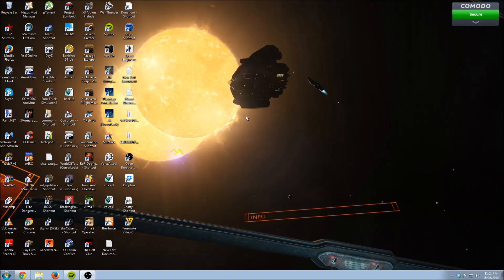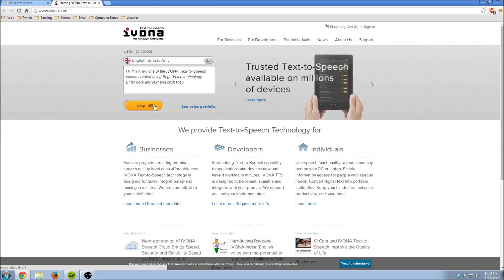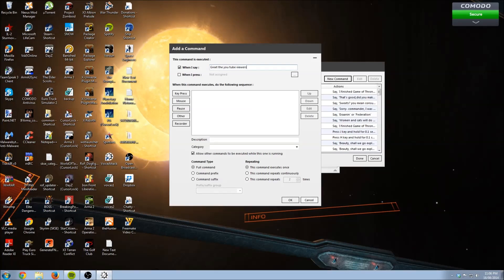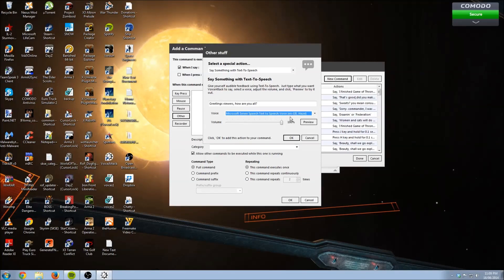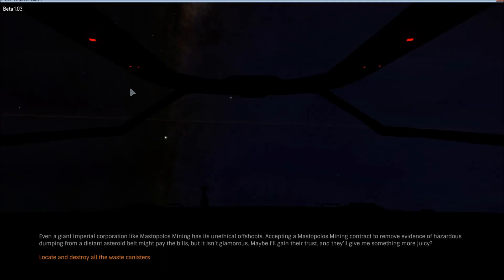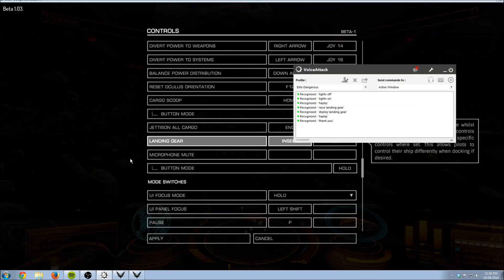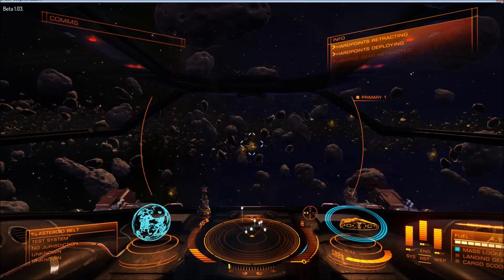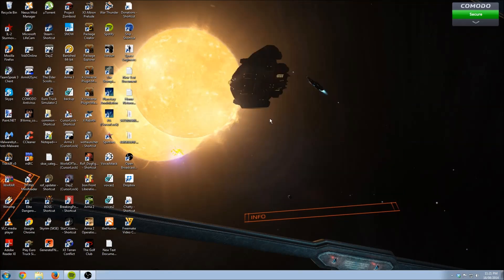Voice Attack Tutorial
Try it out:
Voice Attack